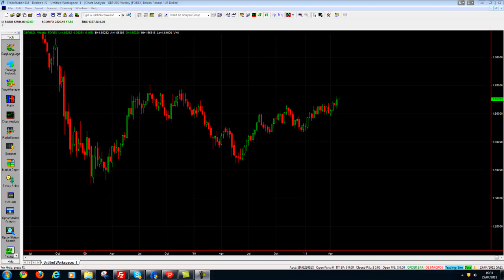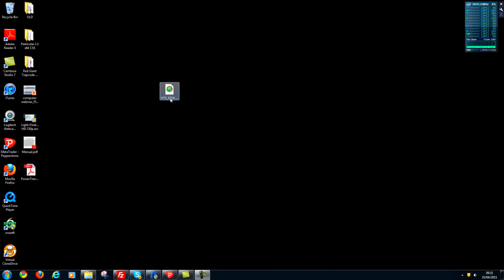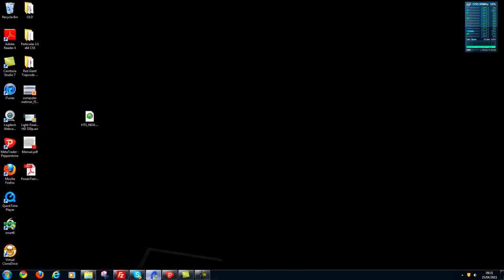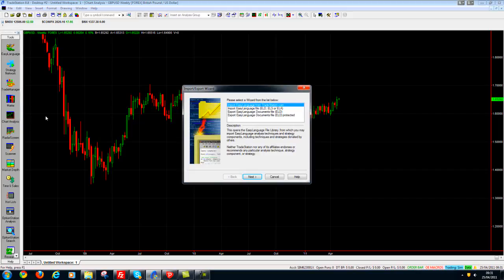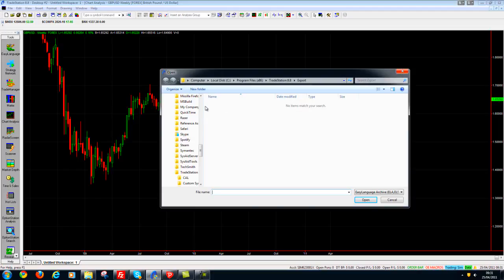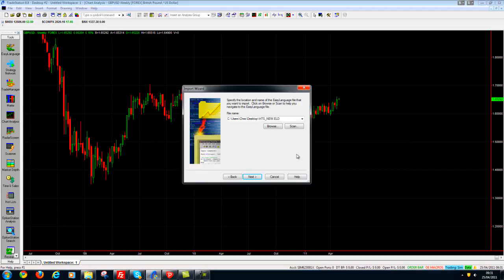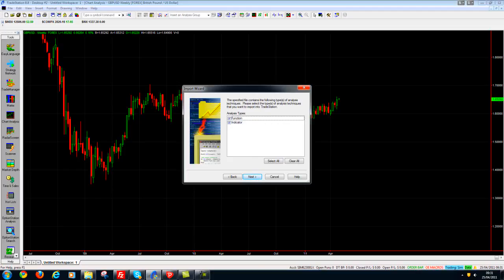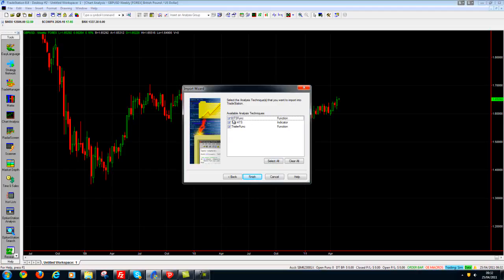How to Install an Indicator in TradeStation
This video will show you how to install an indicator into TradeStation.